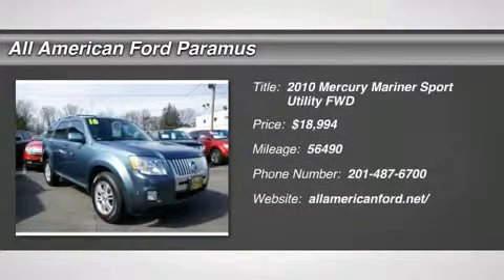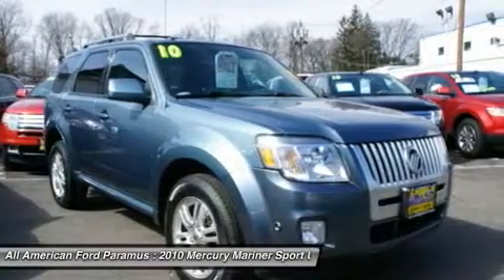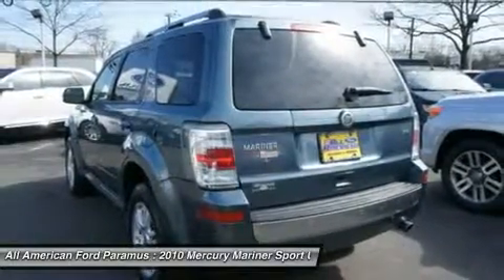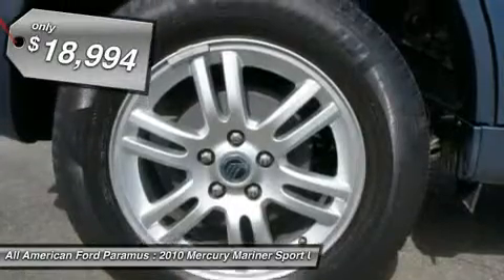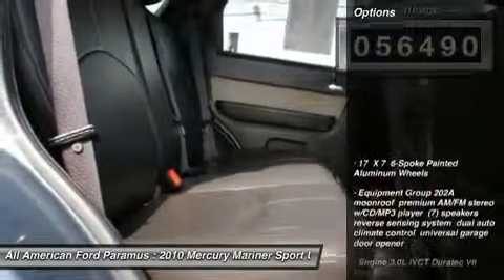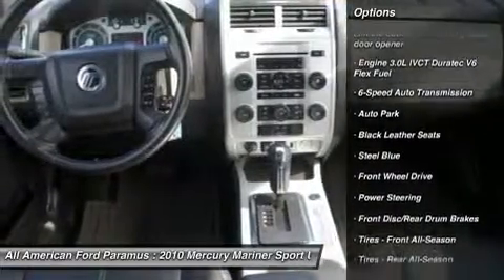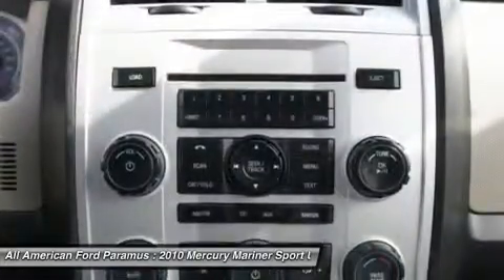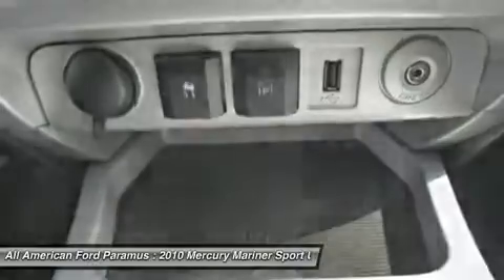2010 MERCURY MARINER Paramus, NJ 13PT678A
2010 MERCURY MARINER Paramus, NJ
Stock# 13PT678A
allamericanford.net/

375 Rt. 17 South

Mercury Certified. Spotless One-Owner! Come to the experts! This wonderful 2010 Mercury Mariner is the one-owner SUV you have been trying to find. Mercury Certified Pre-Owned means you not only get the reassurance of a 12Mo/12,000 mile Comprehensive Warranty, but also up to a 7-Year/100,000 mile Limited Powertrain Warranty, a 172-point inspection/reconditioning, 24/7 roadside assistance, trip-interruption services, complimentary oil/filter change, rental car benefits, and a vehicle history report. Having had only one previous owner means that this great Mariner is sure to be a favorite among our more educated buyers. It scored the top rating in the IIHS frontal offset test.